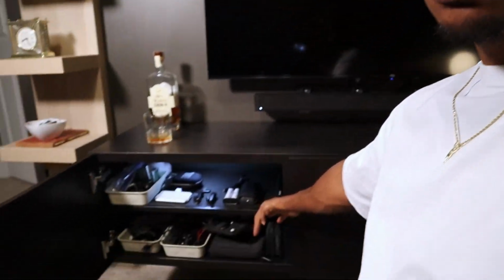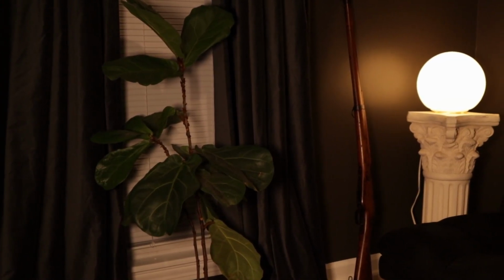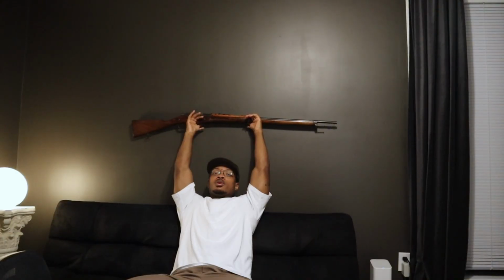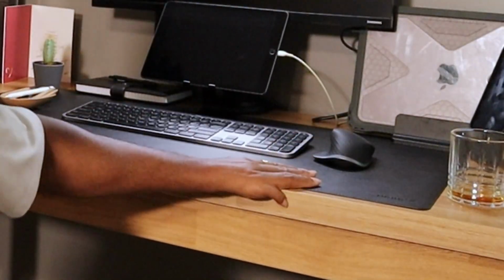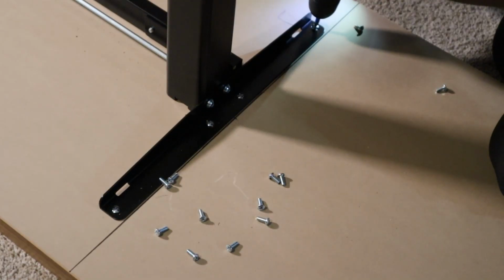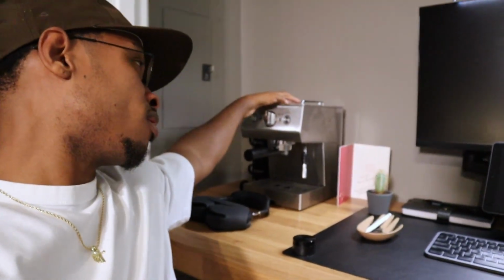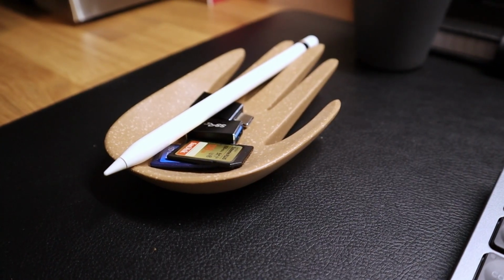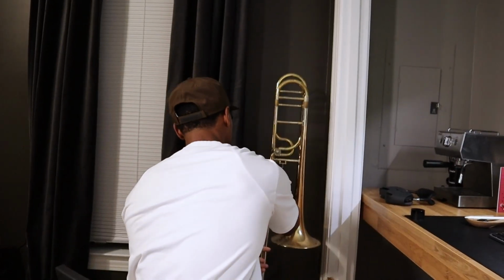Dark Moody Tech Home Office Tour | Ep. 1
ITEMS IN AMAZON STOREFRONT (Desk Setup Folder)
Amazon Storefront
What's up y'all, I hope y'all are living a God-filled life!
Today, I'm taking y'all on a tour through my office. This is a base that I'll be building on. It has a combination of old and new items from my old office. A lot of changes will be made in the future, but we're off to a great start!  If y'all have any questions, drop it in the comments!
00:00 Intro
00:42 Color Selection
01:18 Entertainment Wall
01:28 IKEA LACK
03:07 55" TCL GOOGLE TV (Exact tv not recommended, if y'all want a review or explanation, just ask lol)
03:58 Nathan "Uncle Nearest" Green's Story
04:43 IKEA BESTA tv unit
05:59 Other Walls
07:39 Desk Nook
07:52 Custom Sit to Stand Desk
09:52 Memphis Lingo Academy
10:23 Desk Items
12:29 Outro